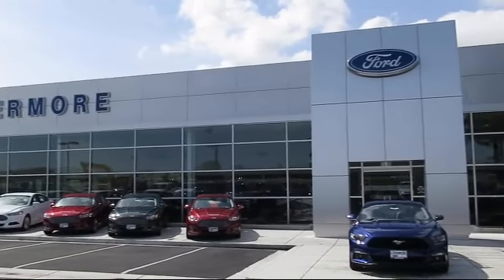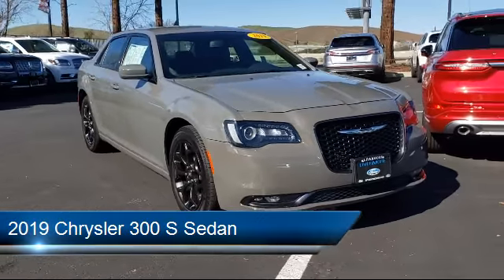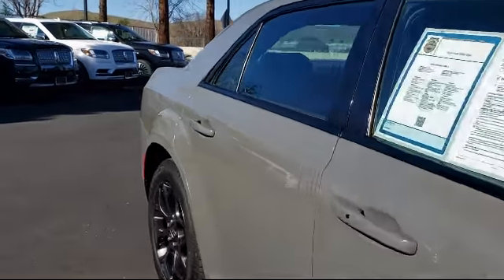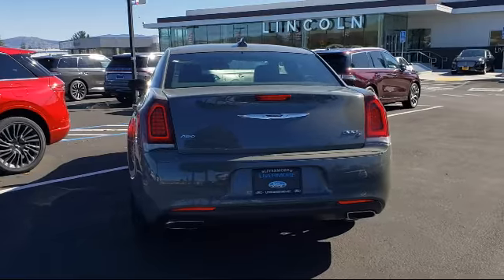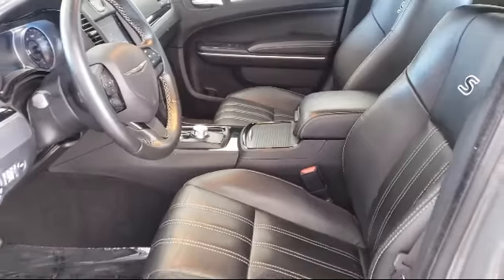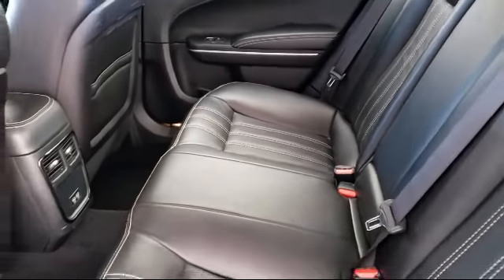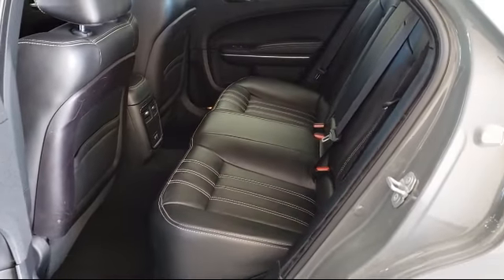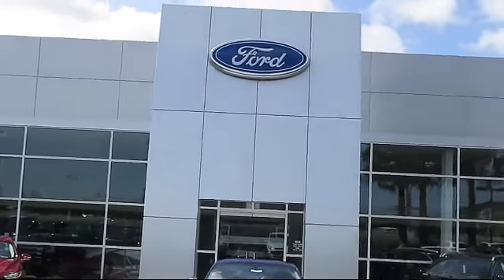2019 Chrysler 300 S Sedan Livermore Brentwood San Leandro Concord Tracy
2019 Chrysler 300 S Sedan Stock Number: P8324 Vin:2C3CCAGG3KH698331.

Livermore Ford
2266 Kittyhawk Road